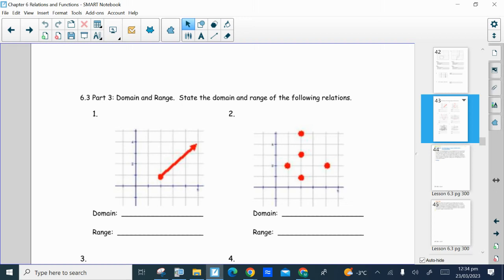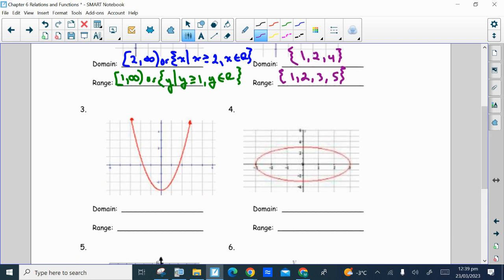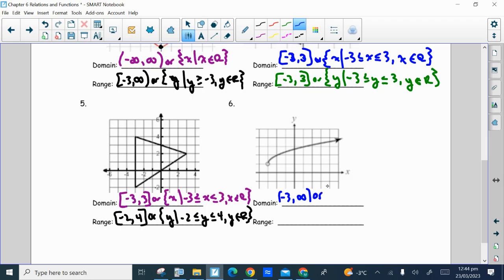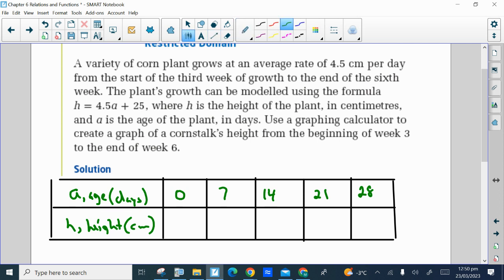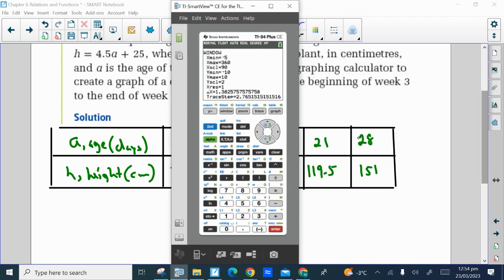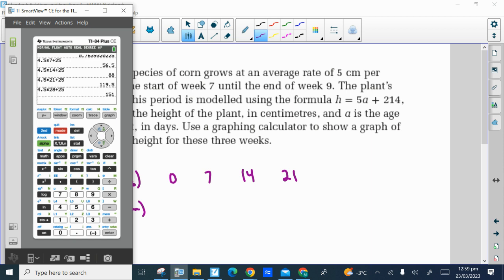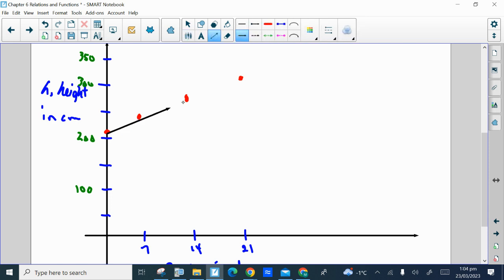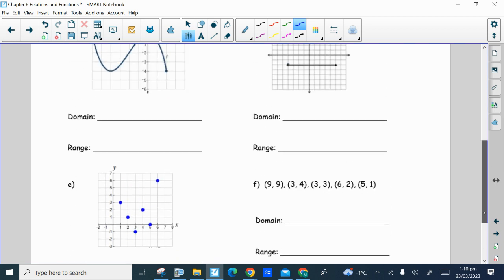Math 10-C Lesson 6.3 Part 3